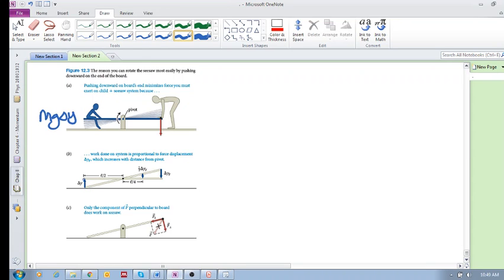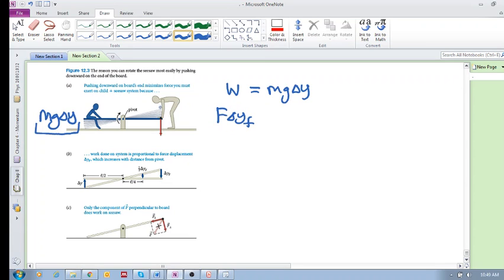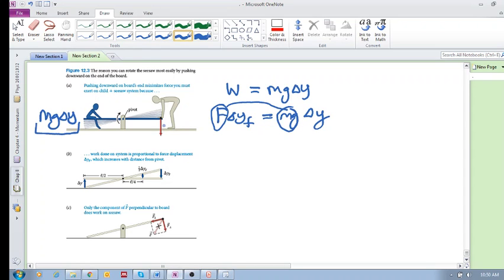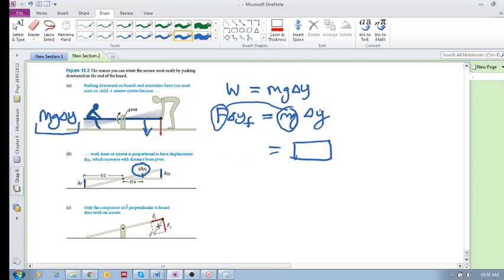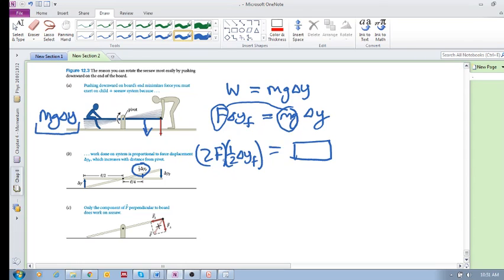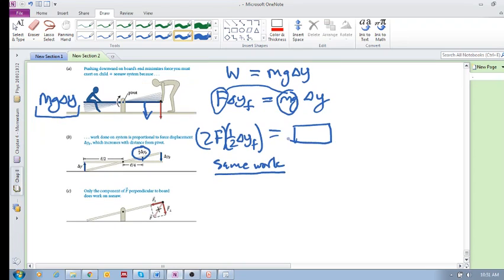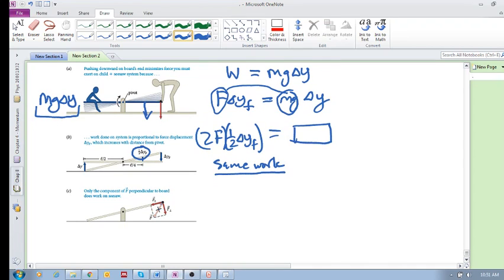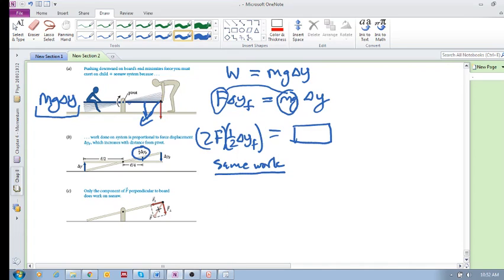Chap 12.1 - Torque and angular momentum (b)